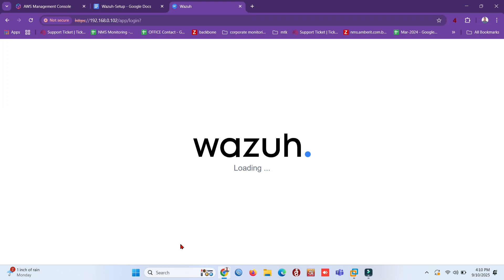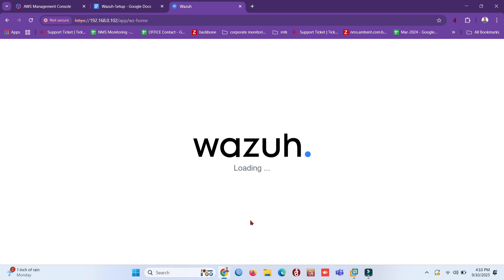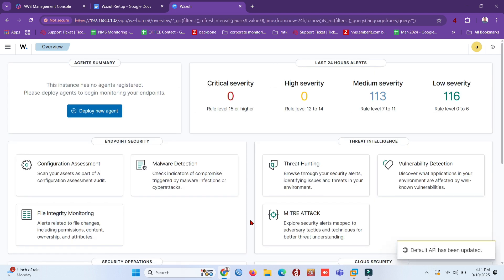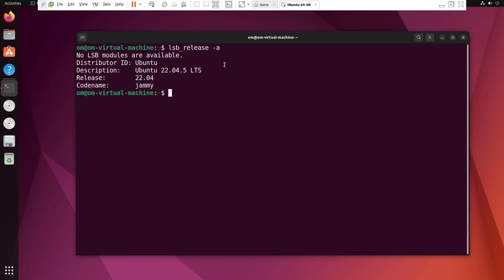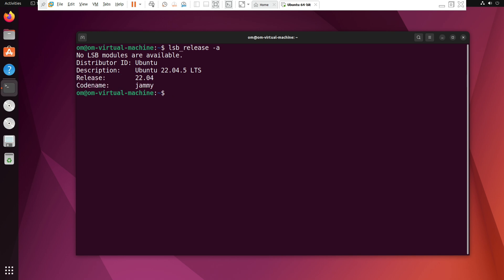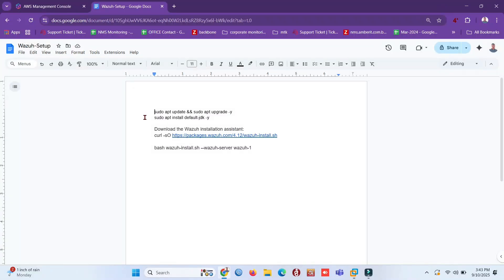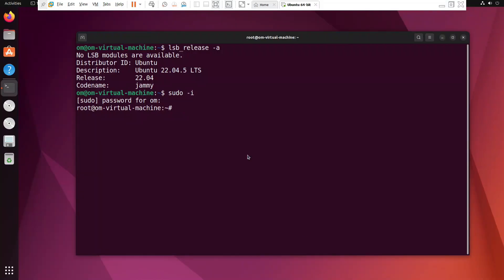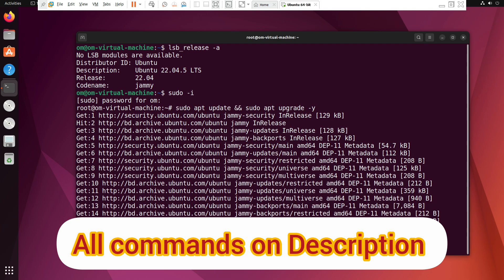Wazuh Installation on Ubuntu 22.04 / 24.04 – Step-by-Step SIEM Setup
🚀 Complete Wazuh Installation on Ubuntu 22.04 / 24.04 – Step-by-Step SIEM Setup (2025)

Looking to install Wazuh siem on your Ubuntu server? In this tutorial, I walk you through every step to install wazuh , configure the Wazuh Manager, enable the Dashboard, and connect agents for real-time security monitoring.

🔧 What You’ll Learn in This Video:
✅ How to install Wazuh on Ubuntu 22.04 & 24.04
✅ Configure Wazuh Manager & API
✅ Open required firewall ports (1514, 55000)
✅ Install & register Wazuh agents
✅ Access and use Wazuh Dashboard
✅ Troubleshoot common Wazuh errors

🖥 Why Wazuh?
Wazuh is a free, open-source SIEM (Security Information and Event Management) platform that helps monitor logs, detect intrusions, and stay compliant with security standards. Perfect for cybersecurity students, SOC analysts, and IT administrators.

📌 System Requirements:

Ubuntu 22.04 LTS / Ubuntu 24.04

At least 2 GB RAM, 2 vCPU

Internet connection

📚 Chapters / Timestamps:
00:00 Introduction
00:30 wazuh installation ubuntu
01:15 Install Wazuh Repository & GPG Key
02:10 Install Wazuh Manager

sudo apt update && sudo apt upgrade -y
sudo apt install default-jdk -y
bash wazuh-install.sh --wazuh-server wazuh-1
--Agent--
sudo systemctl daemon-reload
sudo systemctl enable wazuh-agent
sudo systemctl start wazuh-agent

Copy-paste commands are shown in the video description for your convenience.

Cybersecurity Students

SOC Analysts

IT Administrators

DevOps Engineers

Anyone learning security monitoring tools